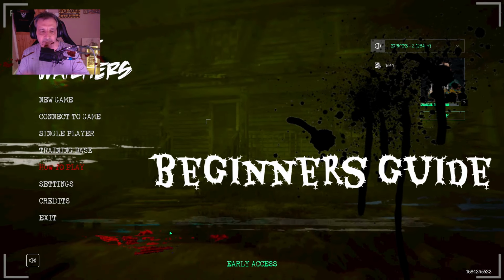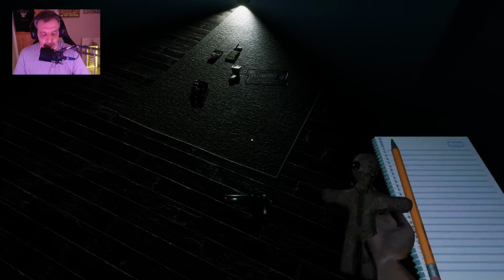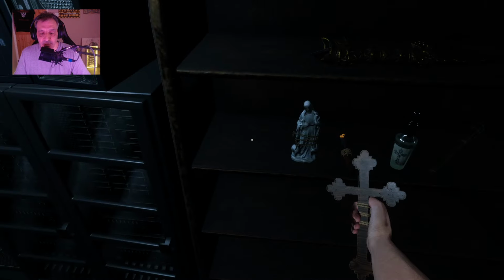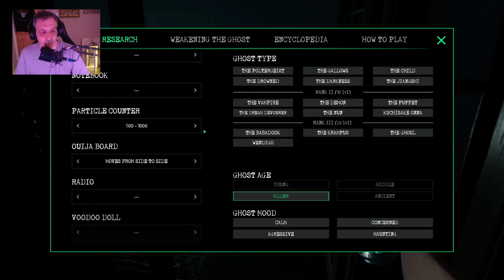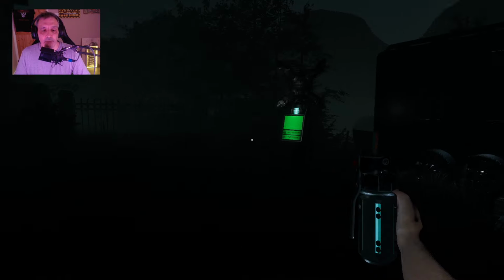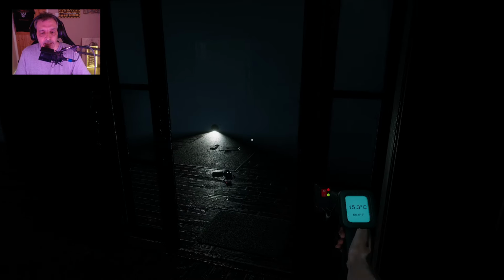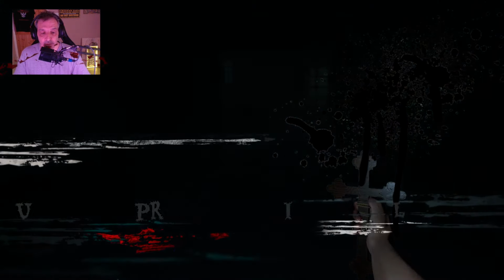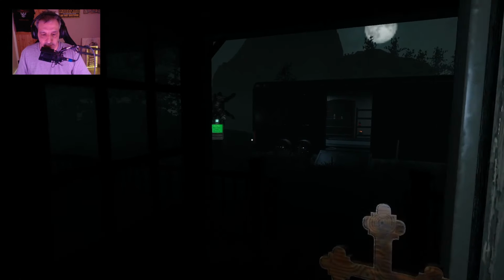Ghost Watchers Beginner's Guide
Are you fascinated by the paranormal and want to start your own ghost hunting journey? Look no further than Ghost Watchers Beginner's Guide! In this video, we'll take you through the basics of ghost hunting, including the equipment you'll need, the best locations to investigate, and the techniques to capture evidence of the supernatural. Whether you're a seasoned investigator or a curious beginner, this guide will provide you with the knowledge and skills to start your own ghost hunting adventure. So grab your EMF meter and join us on this spooky journey into the unknown!

▬▬▬▬ Welcome to our lair, Horrorling. ▬▬▬▬▬
▬▬▬▬▬▬▬▬ 👻 SeñorSpooks  👻 ▬▬▬▬▬▬▬▬

🤝 Share, sub and like our posts! It helps fuel the channel and makes what I love a reality. Thank you in advance for all of your support ❤️.